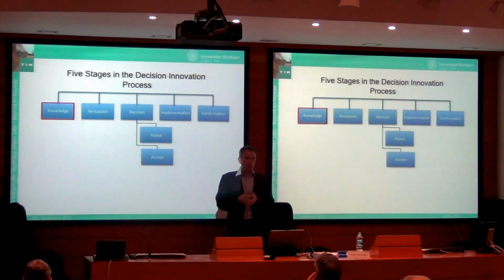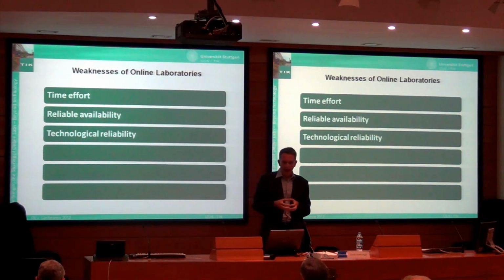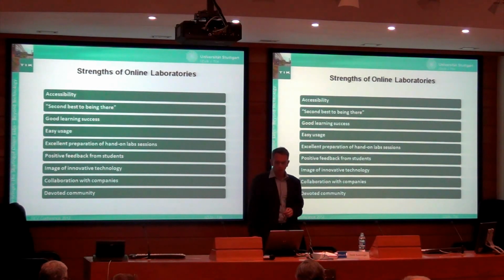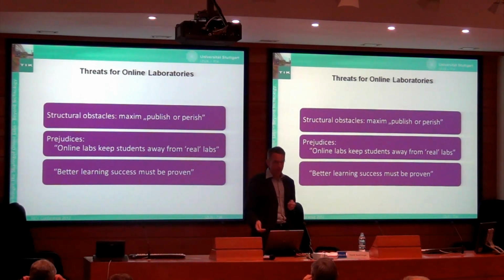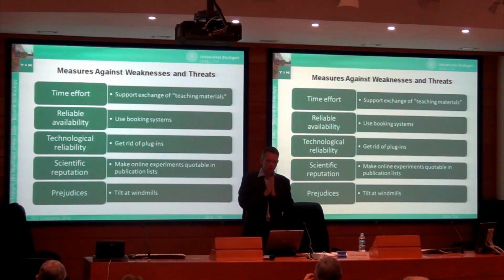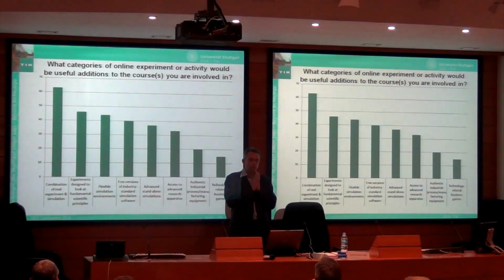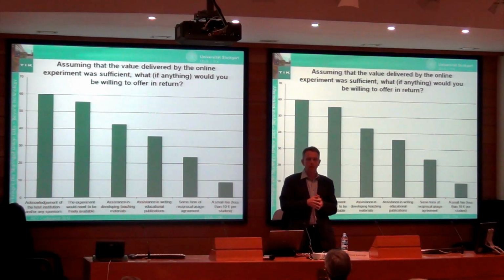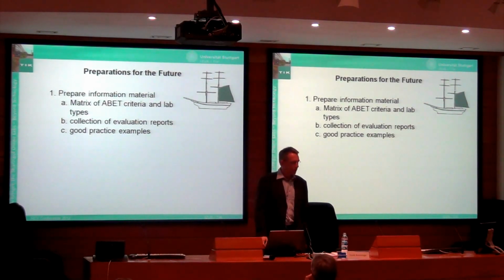REV 2012 International Conference - Session Plenary III: Keynote Session - Boehringer, David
EV 2012 - IX International Conference on Remote Engineering & Virtual Instrumentation, 4th - 6th July 2012,
"Session Plenary III: Keynote Session"
Title: The Sharing of Online Laboratories - Beyond Technology
Presenting Author: Boehringer, David